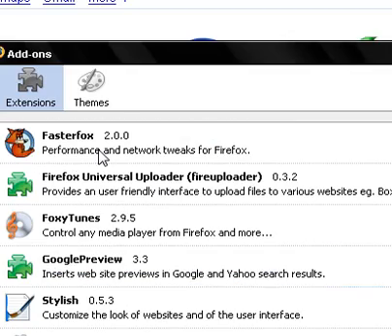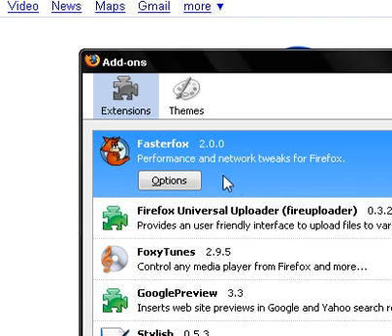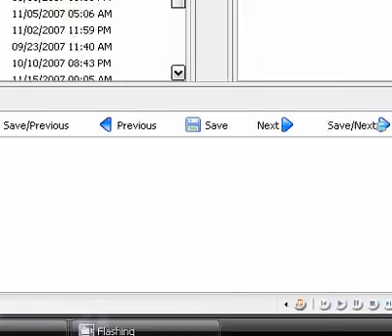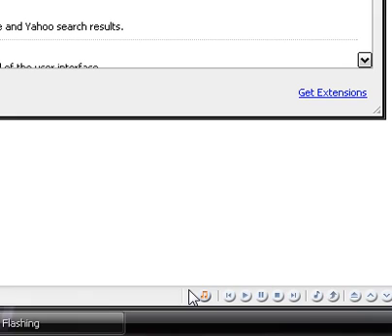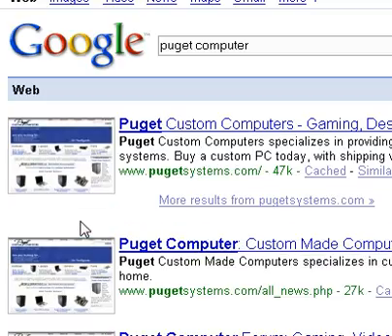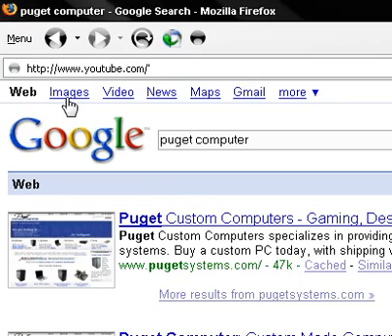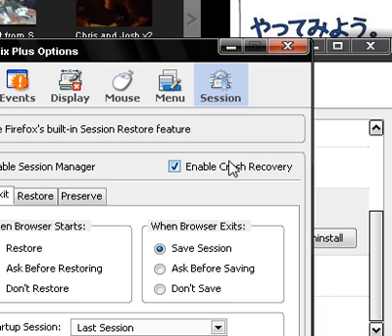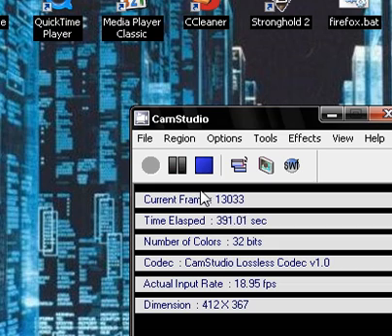My firefox addons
All content going forward will be uploaded there so don't miss out. My Firefox Addons and ones I reccomend and have as well as the ones you should get with your firefox to make it fast and efficent